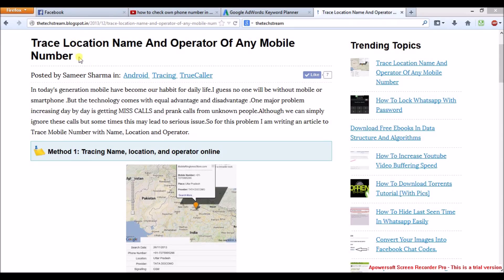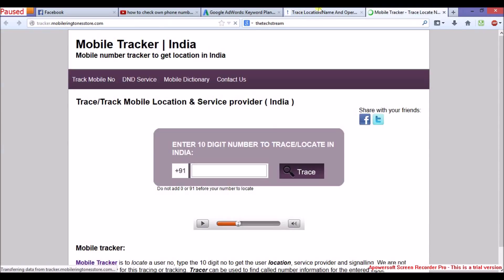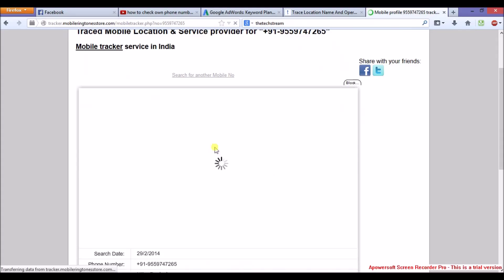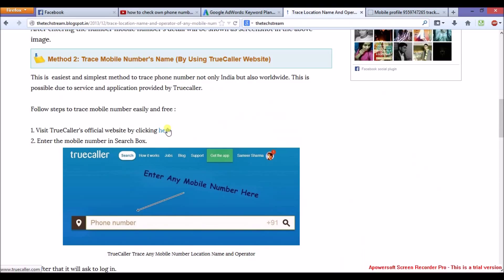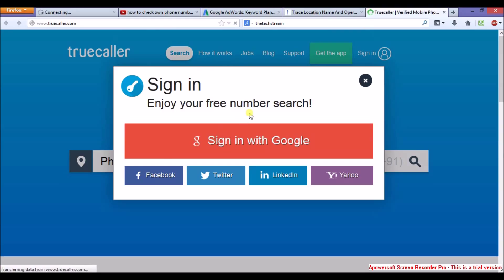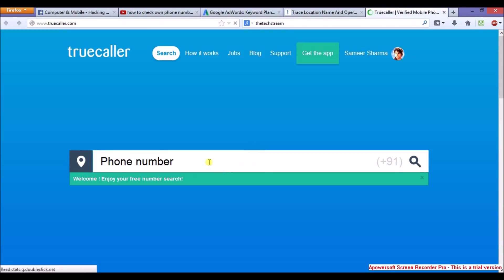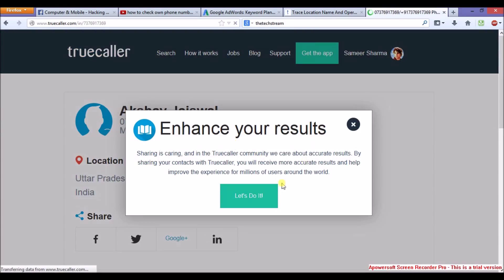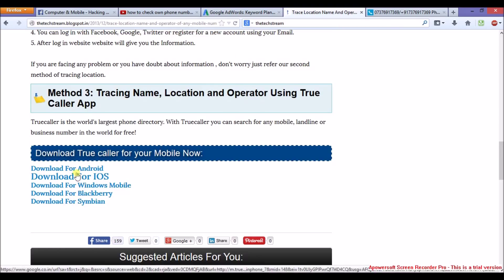How To Trace Location Name And Operator Of Any Mobile Number